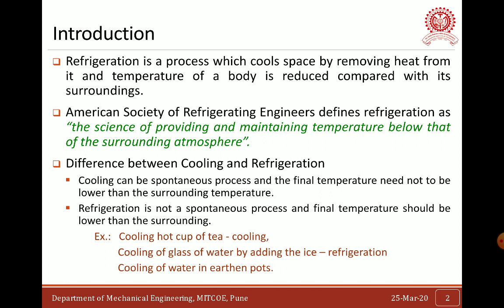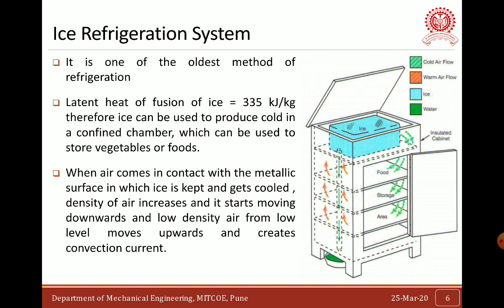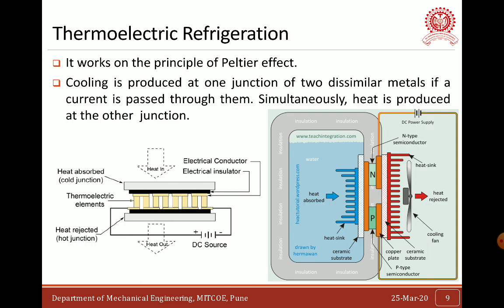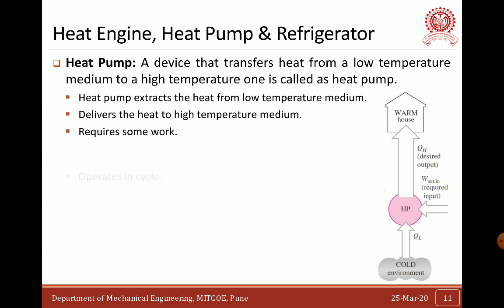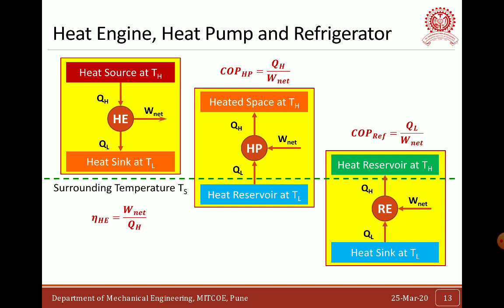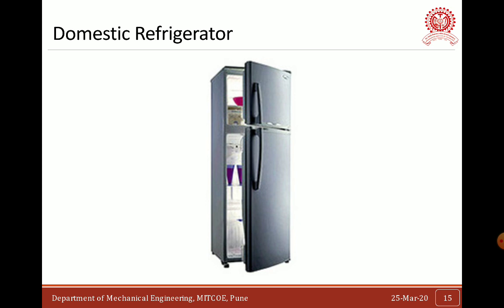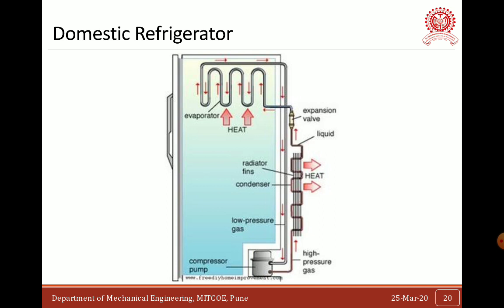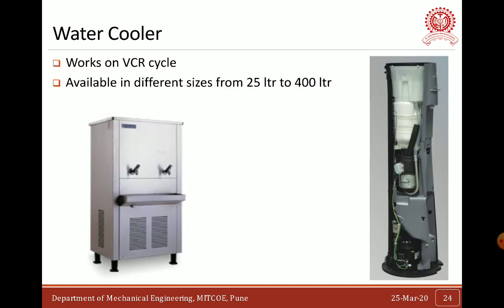Refrigeration and Air conditioning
Introduction to RAC